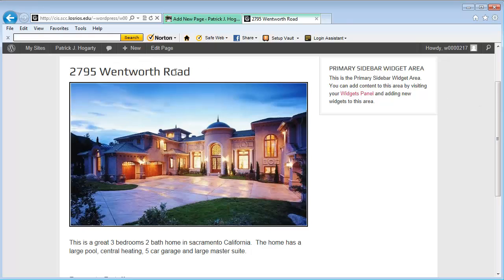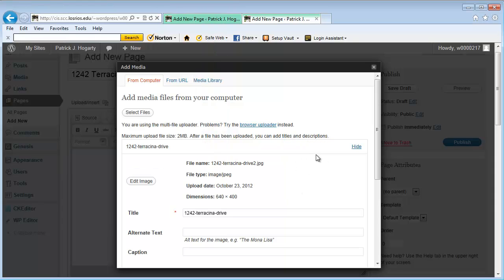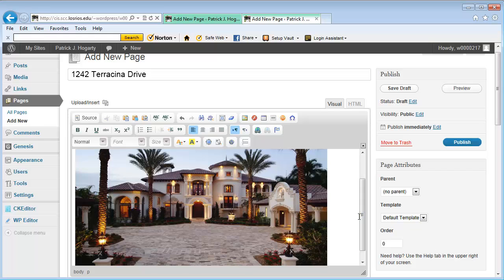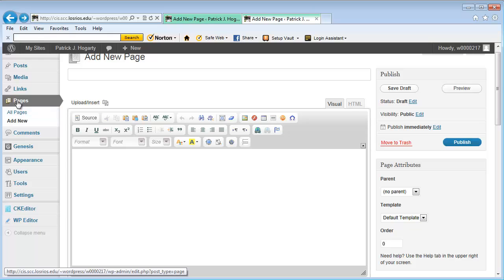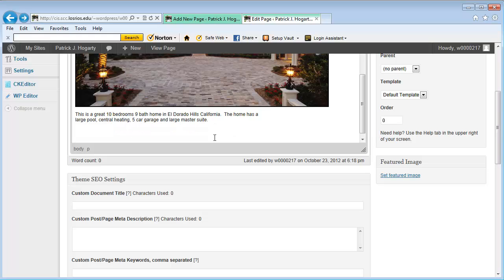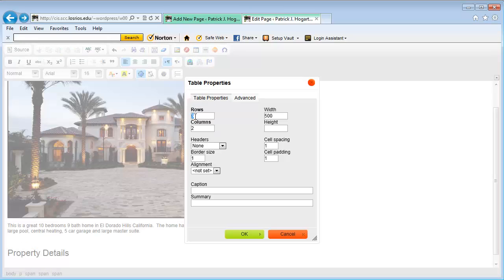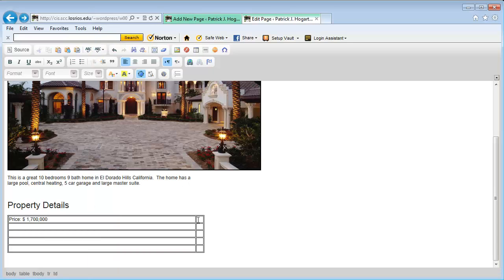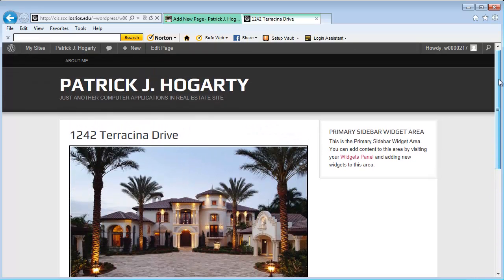WordPress Basic Web Page Creation Demonstration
This video tutorial shows how to create a basic web page. The tutorial includes how to insert a photograph, enter text and insert a table.